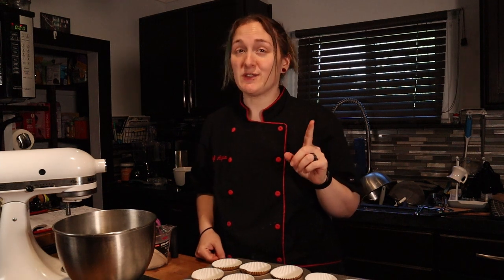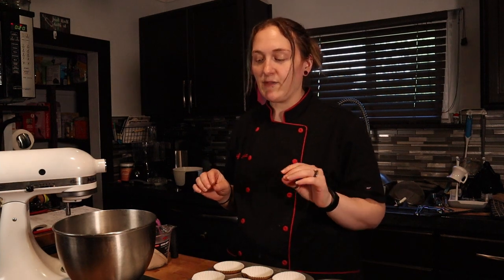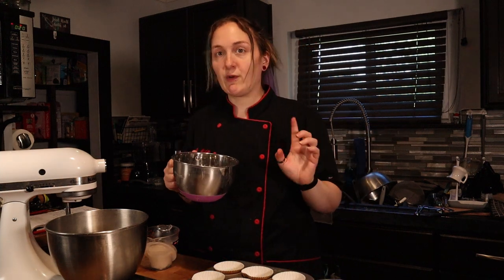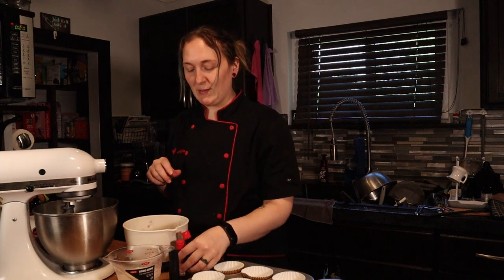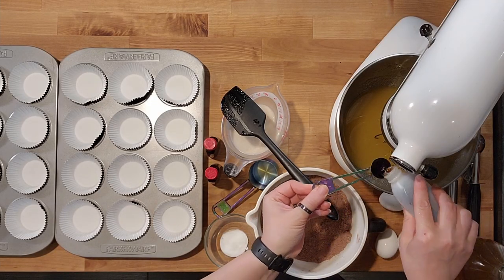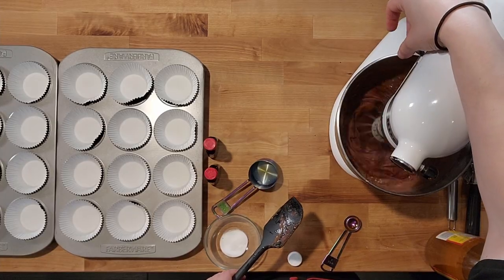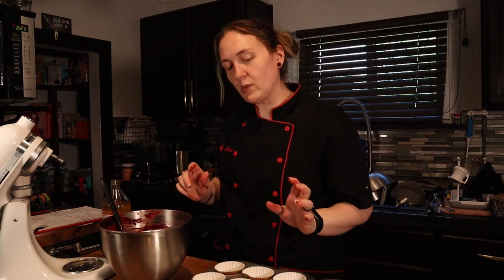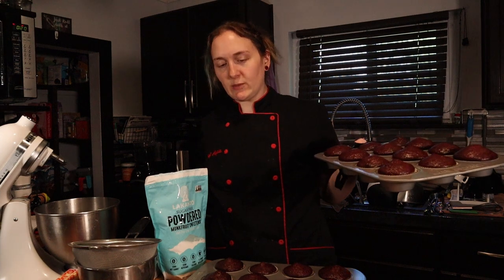Keto/Low Carb Natural Red Velvet Cupcake Recipe with Keto Cream Cheese Frosting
Someone mentioned to me that red velvet cake was their favorite dessert so I thought I should get on to making a keto version. Plus figuring out a red velvet cupcake would lead me to figuring out other kinds of cupcakes, which you kind of have to have in the repertoire if you have a keto bakery.  This recipe technique turned out amazing and is super light, fluffy and moist and is great for all cupcake recipes.

Ketoupgrade is a participant in the Perfect Keto Associates Program, an affiliate advertising program designed to provide a means for sites to earn advertising fees by advertising and linking to Perfect Keto.  As an Perfect Keto Associate I earn from qualifying purchases.

Address:
Alycia J Distefano

Amazon Affiliate Links for products I use and items I regularly buy on Amazon: If you want to support my channel in a small way by buying ingredients you already use or need by clicking my links, I'd really appreciate it. I get a few cents per purchase which could really help with all the testing I do, to make these recipes the best possible.

Wilton 1 M open star tip (makes roses on cupcake)
Wilton Disposable Piping bags 50CT.
Wilton Disposable Piping bags 12 CT.
Portion Scoops
Wilton 8 inch Cake Pans
Cake Decorating wheel and kit
Wilton decorating tip set
Mixing bowls
Mini Offset Spatula
Kitchen Aide Ice Cream Bowl
Kitchen Aide 5 qt. Mixer

Granular monkfruit
Lakanto powdered monkfruit
Anthony's powdered monkfruit
Isopure chocolate whey protein isolate
Isopure Unflavored whey protein isolate
Coconut Flour
Xanthan Gum
Pyure Organic Stevia Sweetener Blend
Liquid Stevia

Red Velvet Cupcake Ingredients
12 oz./1 1/2 Cup Avocado oil or butter
258 g/1 1/3 Cup Granular Sweetener
4 Eggs
2 tsp. Vanilla Extract
7 oz. Alternative milk + 2 tsp. Vinegar (scant 1 Cup)
120 g/1 1/4 Cup Chocolate or Unflavored Whey Protein Isolate
75 g/1/2 Cup+2 Tbs. Coconut Flour
34 g/1/3 Cup Cocoa Powder
1 tsp. Xanthan Gum
1/2 tsp. Salt (omit if using salted butter)
1/4 Cup Water or red food coloring
1 1/2 tsp. Baking soda
2 tsp. Vinegar

Keto Cream Cheese Frosting Ingredients
1-8 oz. block of cream cheese (softened)
3/4 Lb. Salted Butter (3 sticks, 24 Tbs. 12 oz.)
240 g/2 Cups Powdered Sweetener of choice
2 tsp. Vanilla Extract

Macros: 1/24
320 Calories
30 g Fat
24 g Total Carbs
2 g Fiber
21 g Sugar Alcohol
1 g Net Carb
7 g Protein